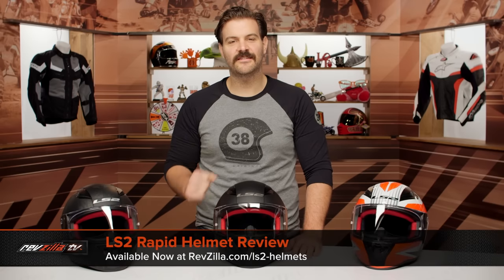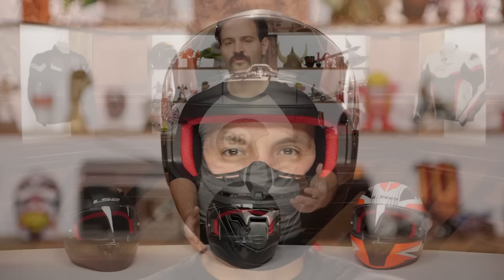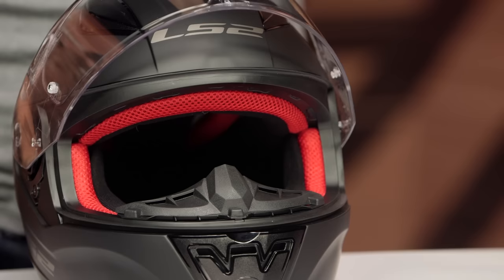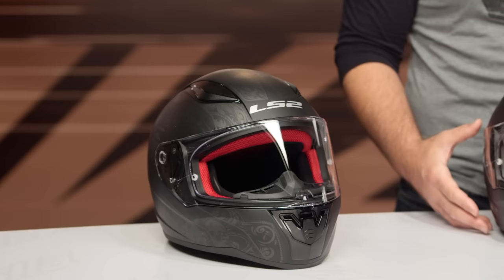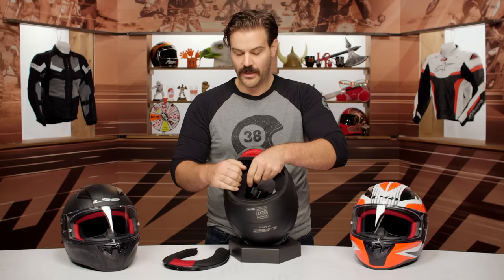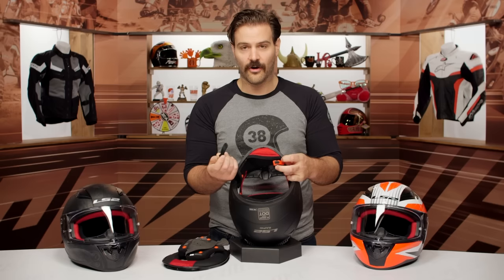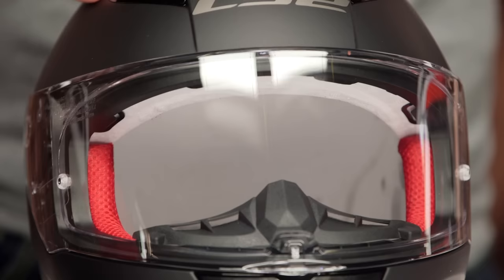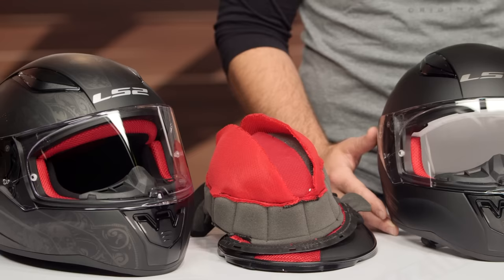LS2 Rapid Helmet Review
Looking for aerodynamic bliss at an affordable price? The Rapid is your ticket to ride. With its wind-splitting High Pressure Thermoplastic Technology (HPTT) shell, LS2’s Rapid offers Dynamic Flow-through Ventilation for air where you need it. A Multi-density EPS liner and quick release chinstrap keep things secure.  Additional features include a chin curtain, breath deflector, Magna-tech neck roll and DOT approval.